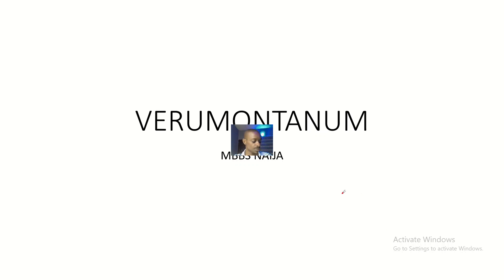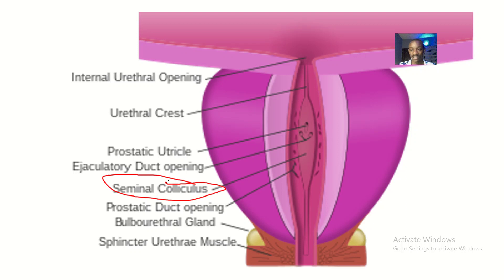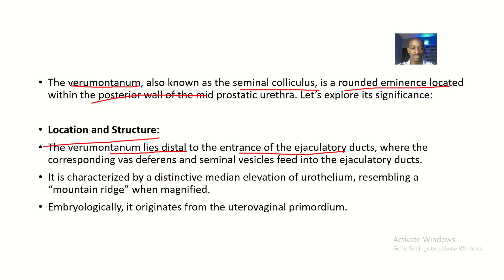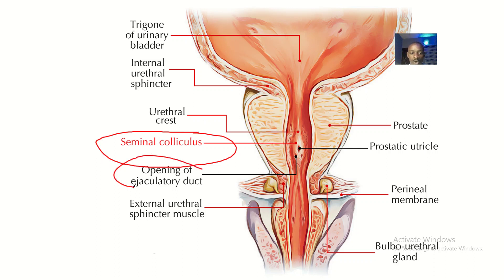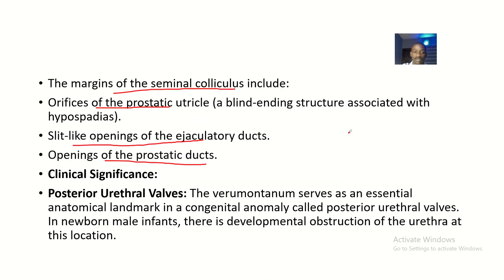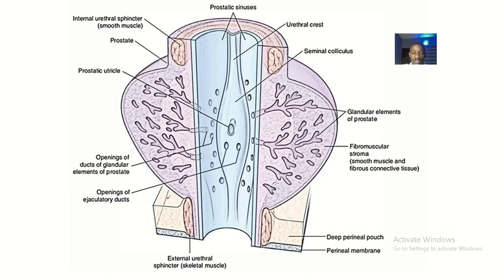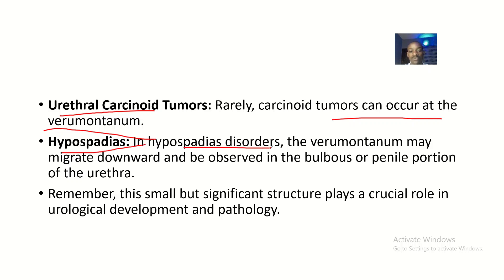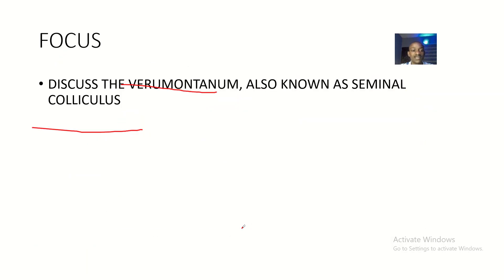The verumontanum or Seminal colliculus; its anatomy, location, contents and clinical knowledge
The verumontanum, also known as the seminal colliculus, is a rounded eminence located within the posterior wall of the mid prostatic urethra. Let’s explore its significance:

Location and Structure:
The verumontanum lies distal to the entrance of the ejaculatory ducts, where the corresponding vas deferens and seminal vesicles feed into the ejaculatory ducts.
It is characterized by a distinctive median elevation of urothelium, resembling a “mountain ridge” when magnified.
Embryologically, it originates from the uterovaginal primordium.

The margins of the seminal colliculus include:
Orifices of the prostatic utricle (a blind-ending structure associated with hypospadias).
Slit-like openings of the ejaculatory ducts.
Openings of the prostatic ducts.
Clinical Significance:
Posterior Urethral Valves: The verumontanum serves as an essential anatomical landmark in a congenital anomaly called posterior urethral valves. In newborn male infants, there is developmental obstruction of the urethra at this location.